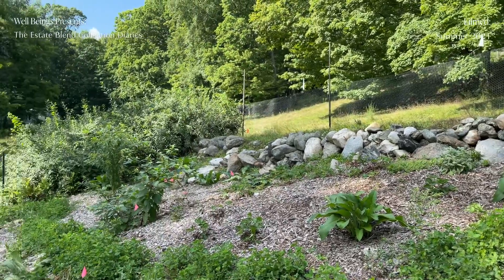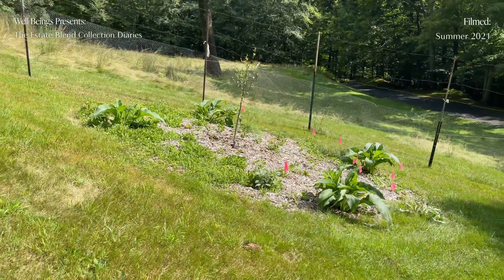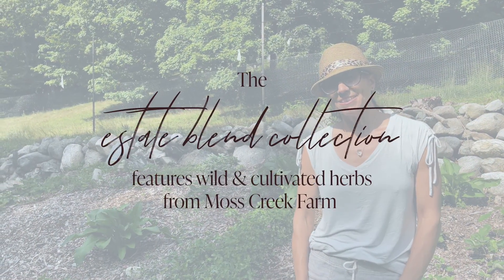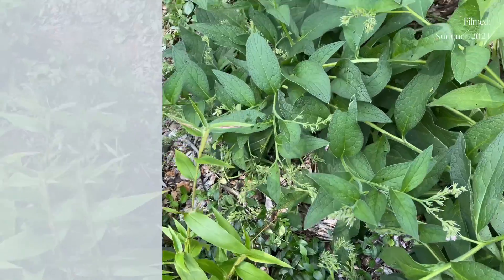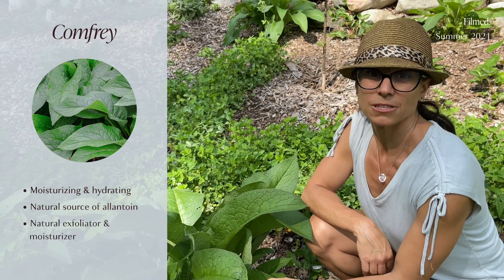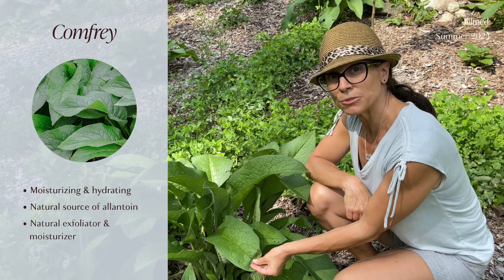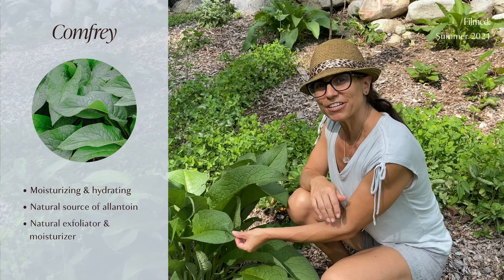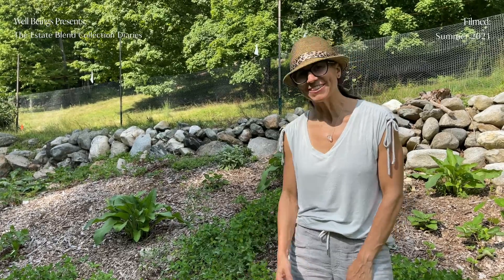Estate Blend Collection: Comfrey | Well Beings by Annmarie Skin Care